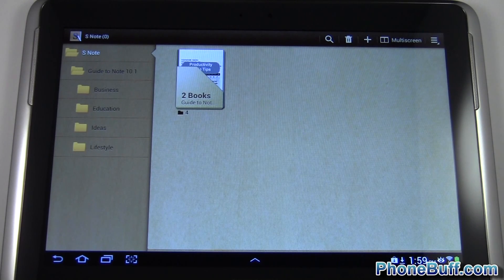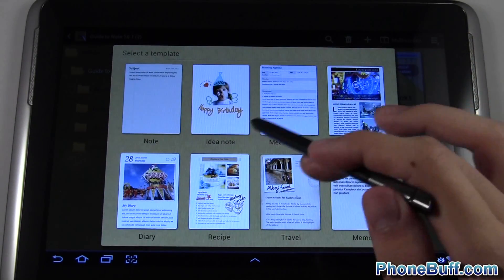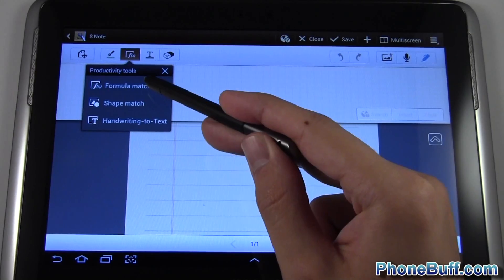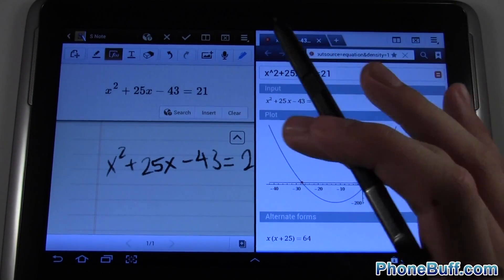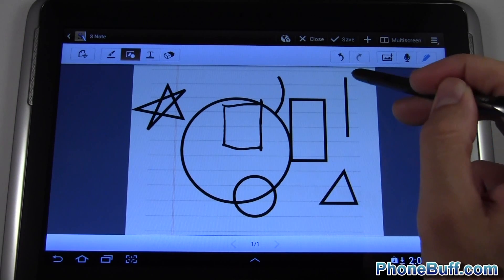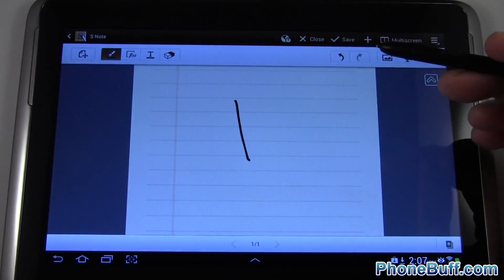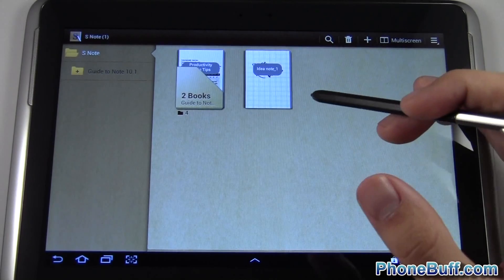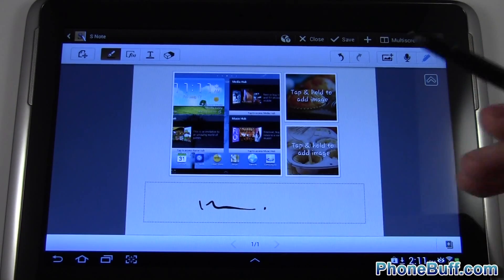S Note App Review On Samsung Galaxy Note 10.1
In this video, I do a review and how to on the S Note application found on the Samsung Galaxy Note 10.1. The combination of the S Note app and the S Pen makes it feel as if the Galaxy Note 10.1 is really a notepad. With options like being able create notes from templates, change fonts and colors, recording voice memos, recording a sketching and much, much more, the S Note app improves the whole experience on the tablet.

Send Products To:
PhoneBuff
23811 Washington Ave 110-394